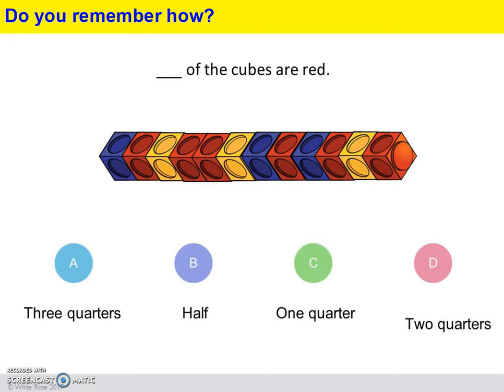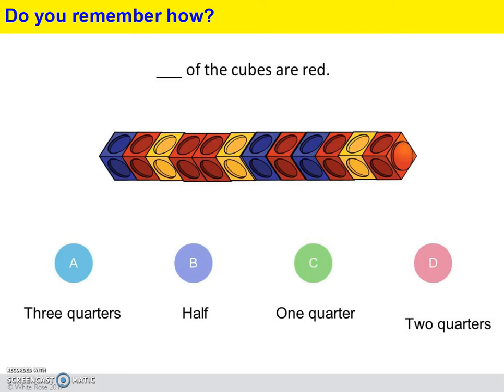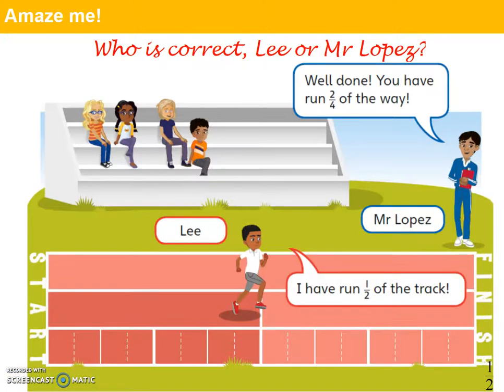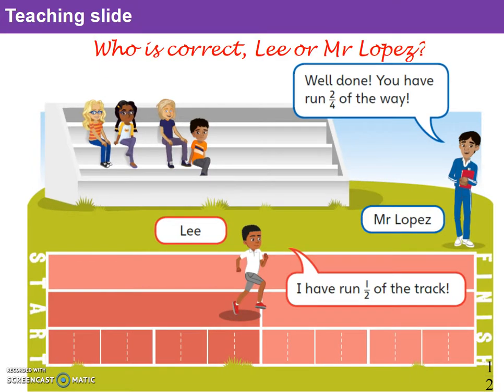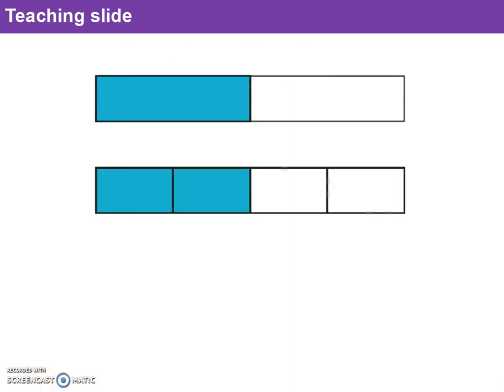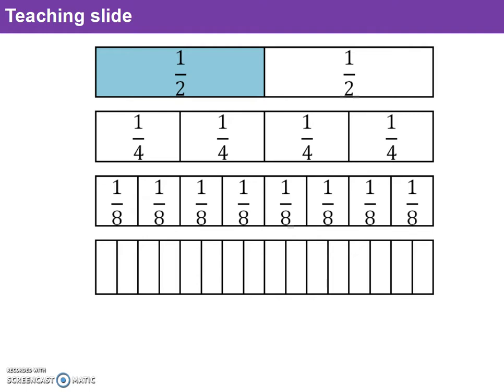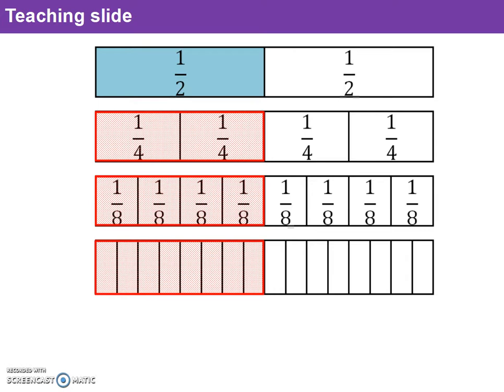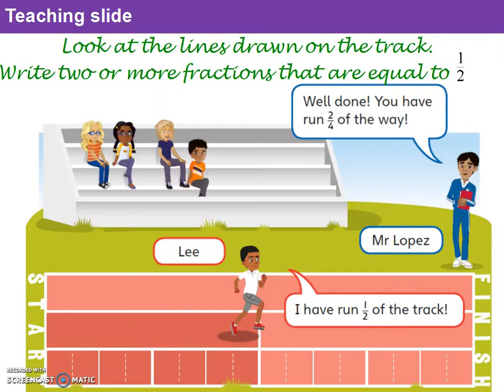What are equivalent fractions? (1)